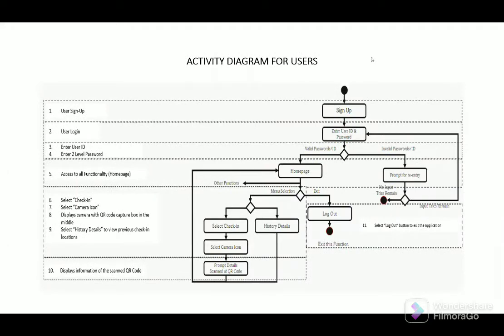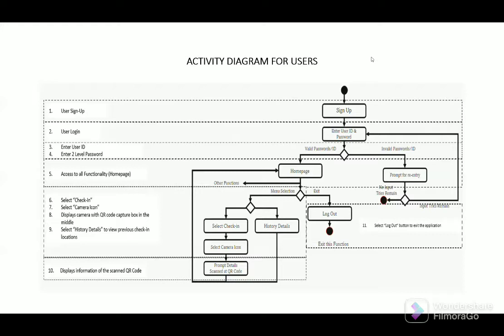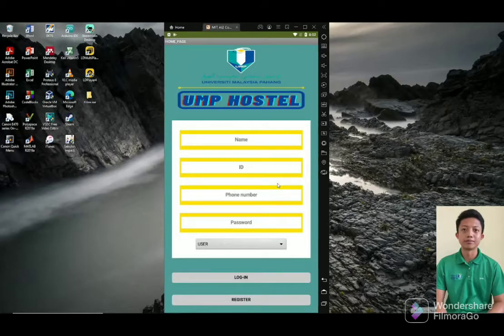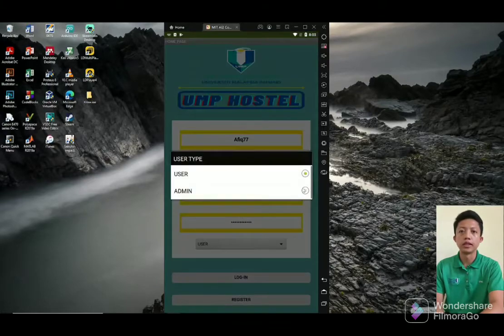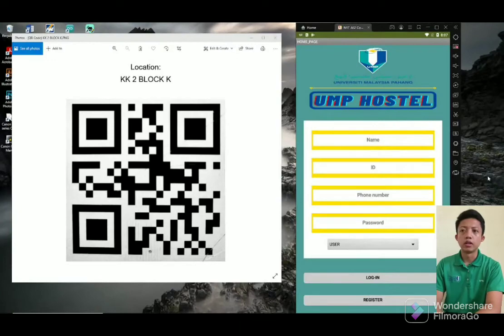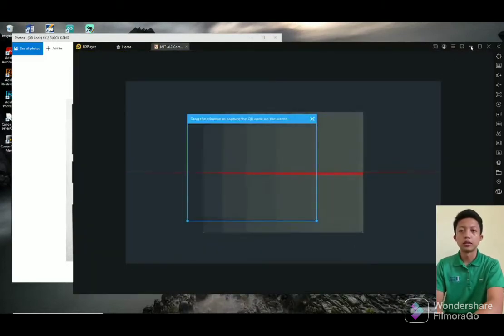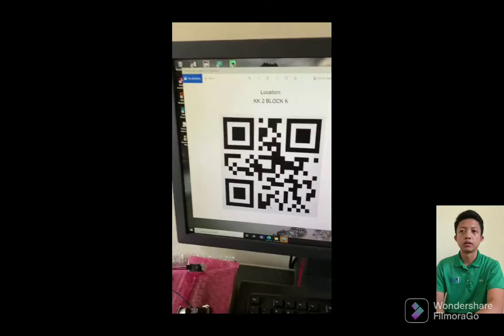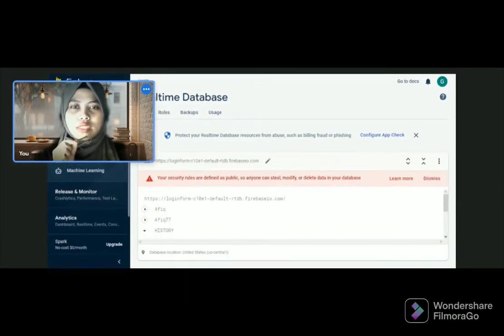University Residential - Entrance Registration App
Group 5: Secure2U (Security Team)

Nurul Hanan Khaziman - EA19020
Afiqah Norsepri - EA19017
Austreberta Augustine - EA19013
Muhammad Afiq M. Amin - EA19007
Khairul Anuar Mohd - EA19084